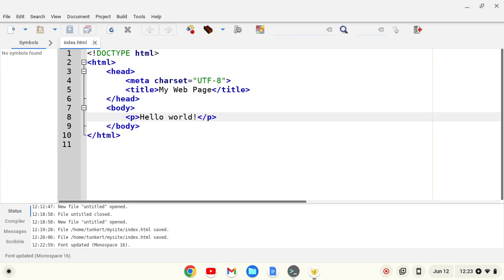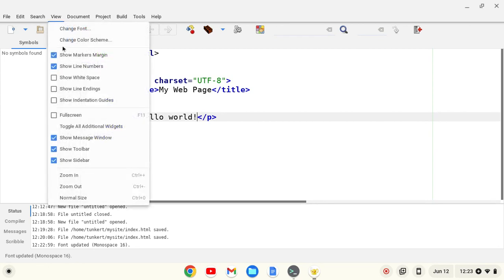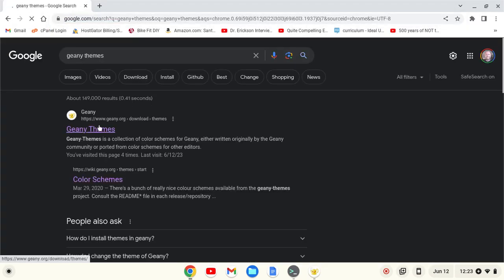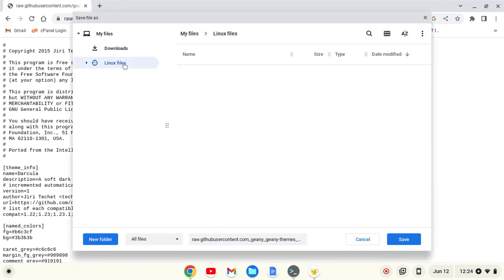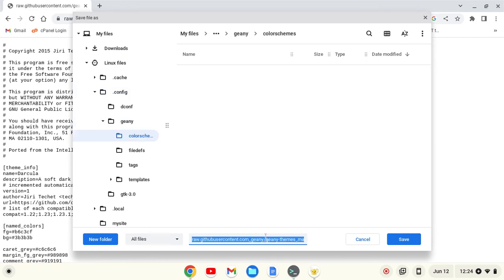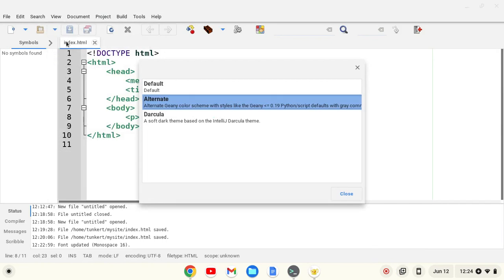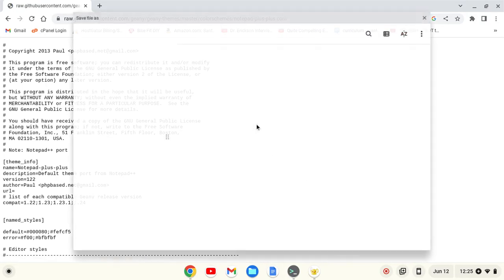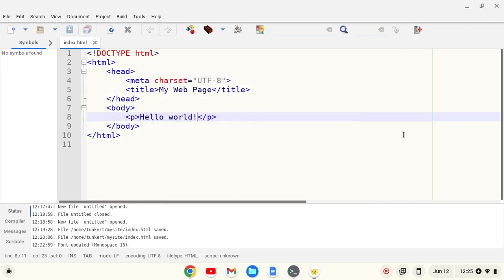How to Install Themes in the Geany IDE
In this video, I show you how to install themes in the Geany IDE.